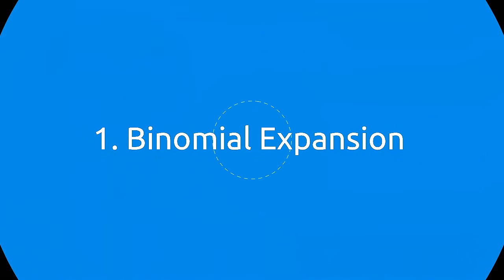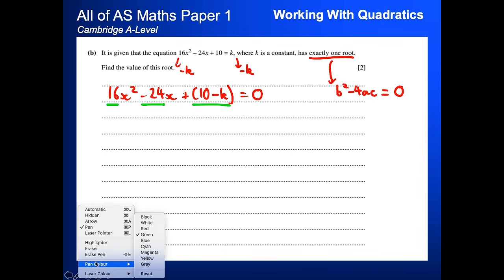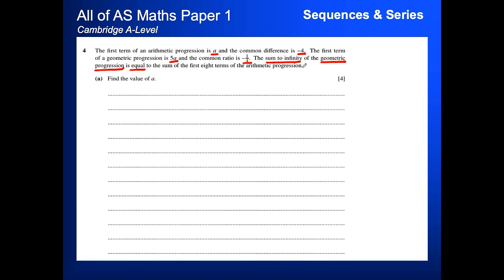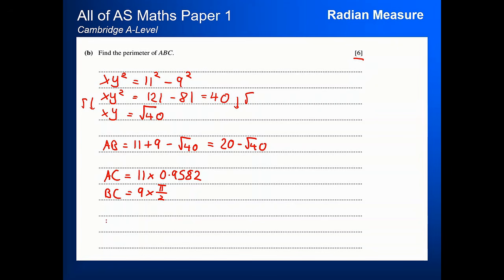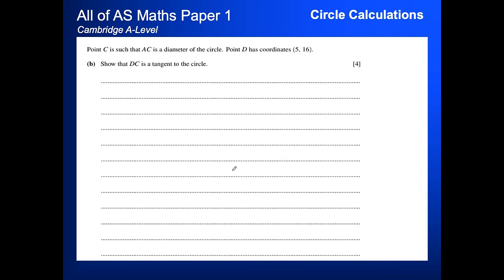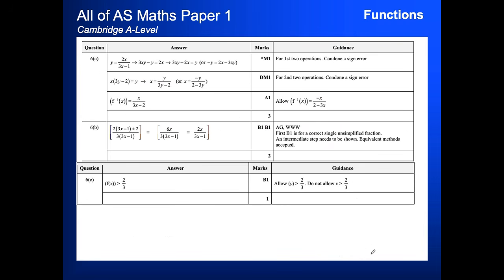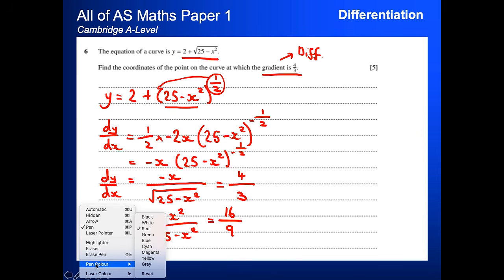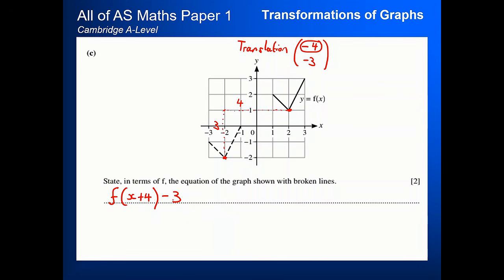Everything you need to know about A-Level Maths Paper 1 in 131 minutes